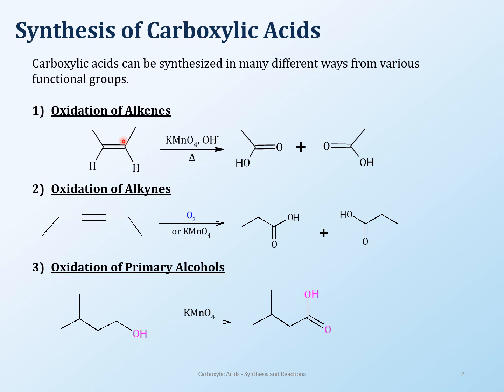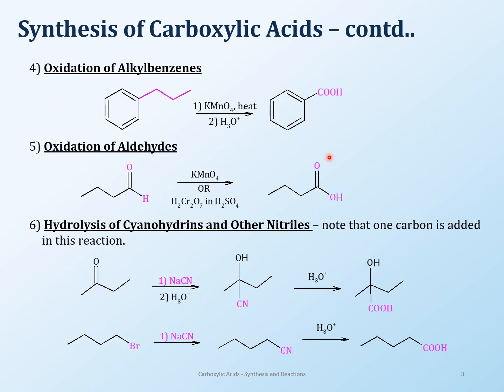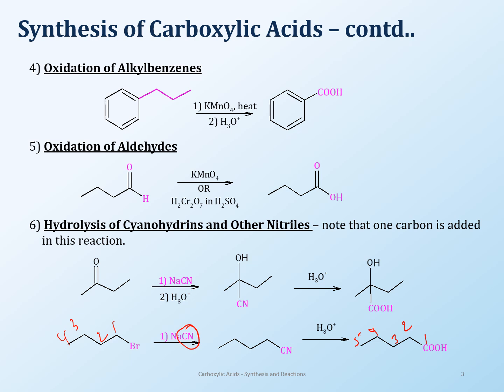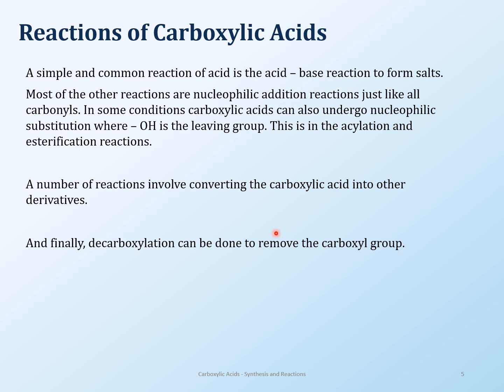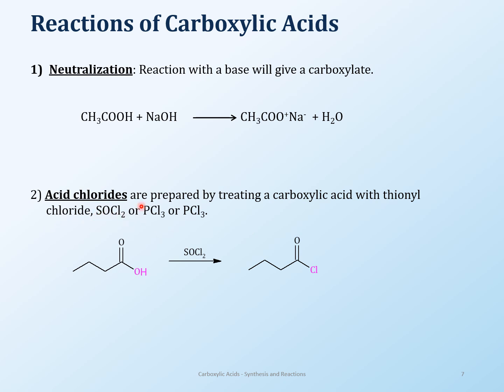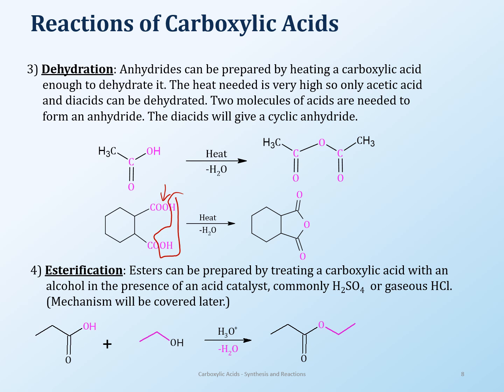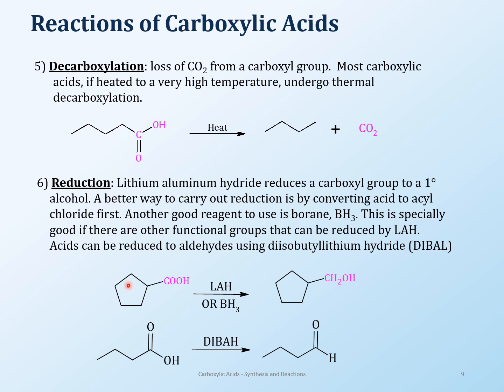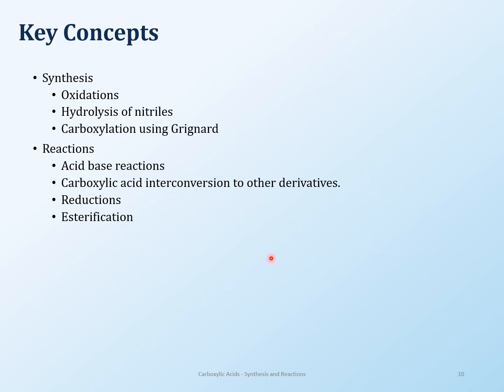07 2CarboxylicAcidsSynAndRxn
Carboxylic Acids - Synthesis and Reactions